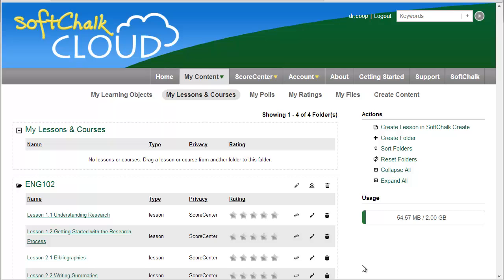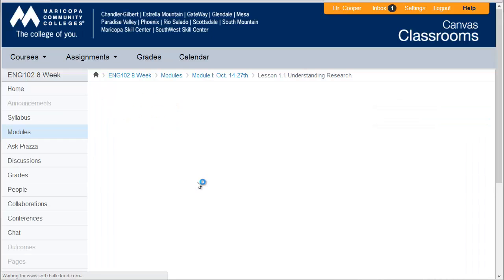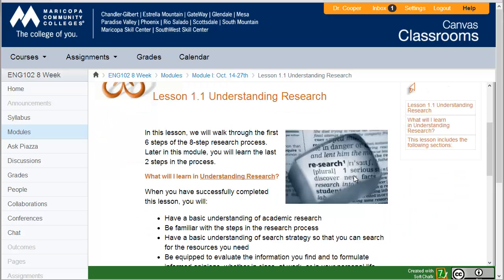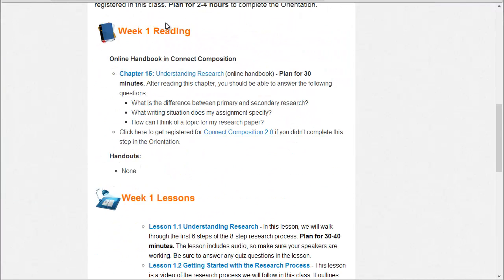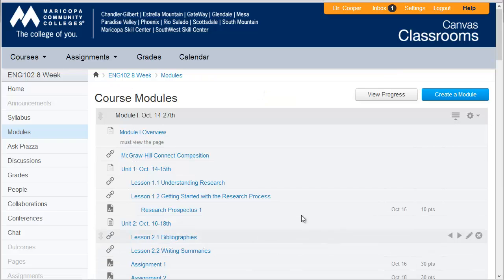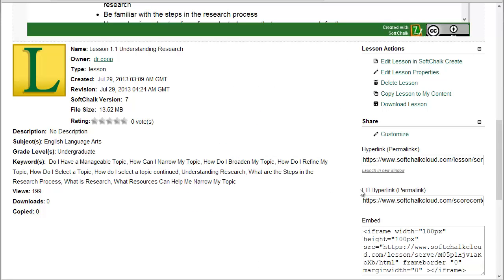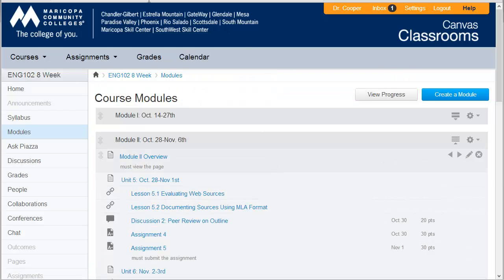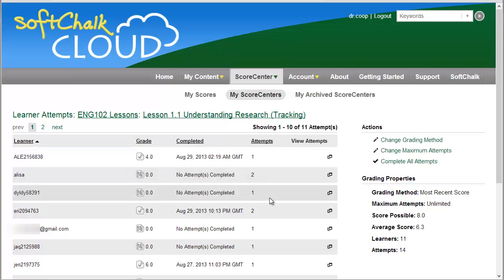What is SoftChalk Cloud & What Can I Do With It?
Quick lesson on using Softchalk Cloud lessons in a Canvas course.